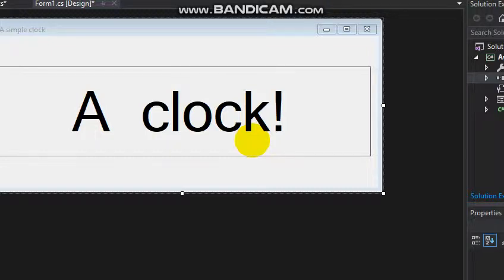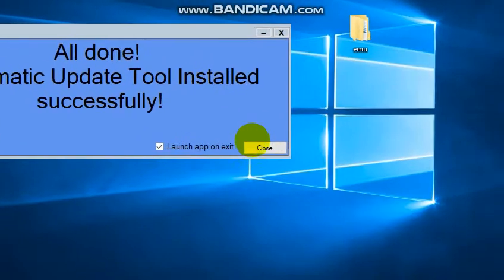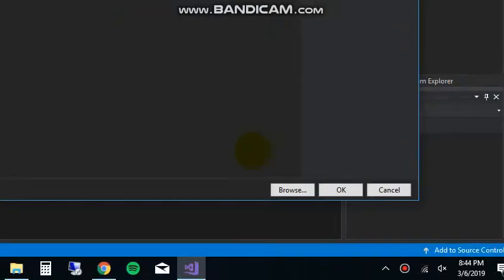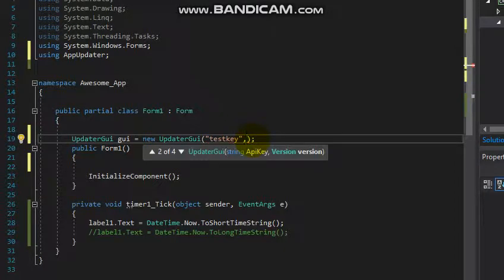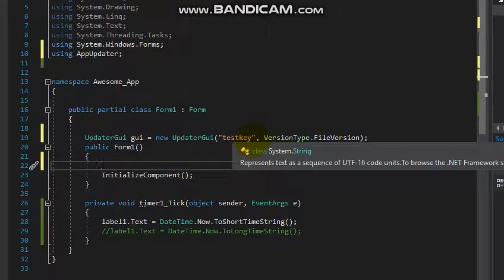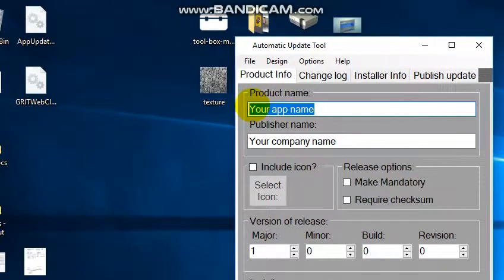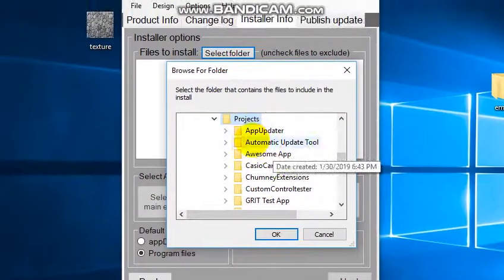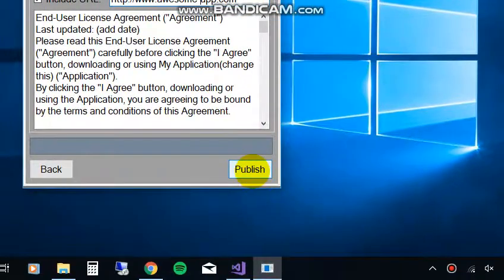Part 1 setting up project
In this 2 part video we show you how to integrate automatic updates into your project, create an installer for your project, and then create an update!